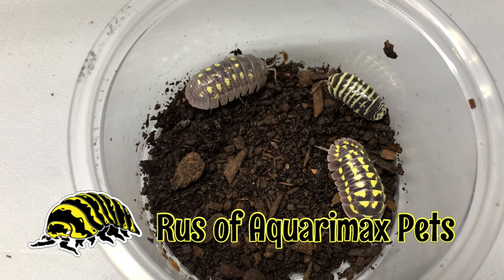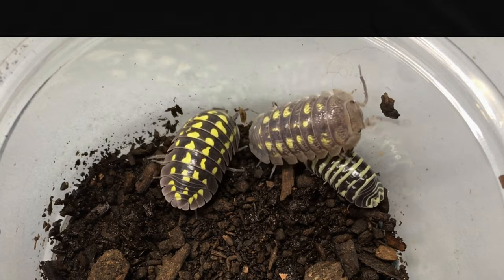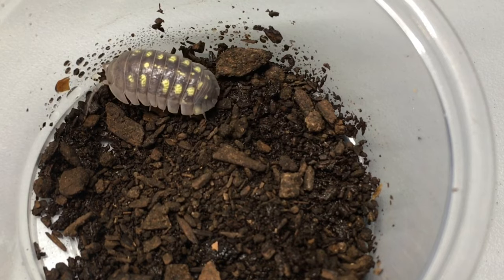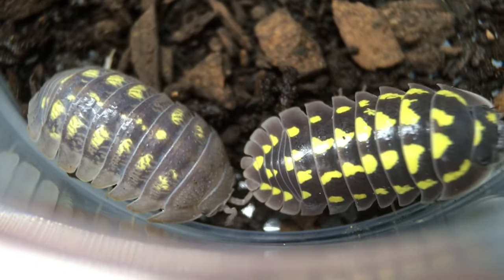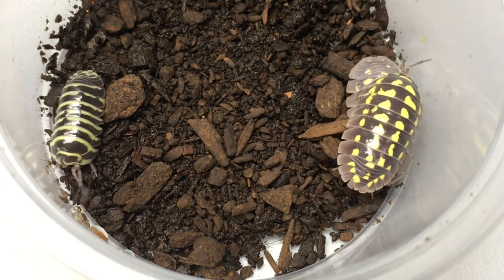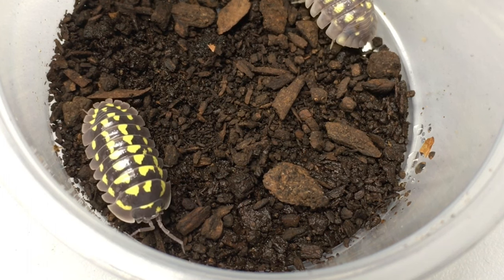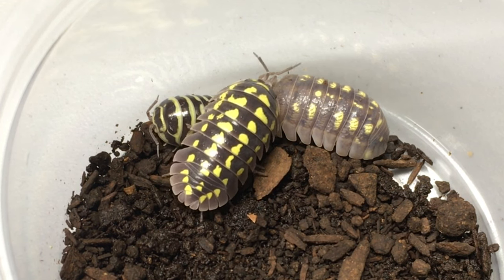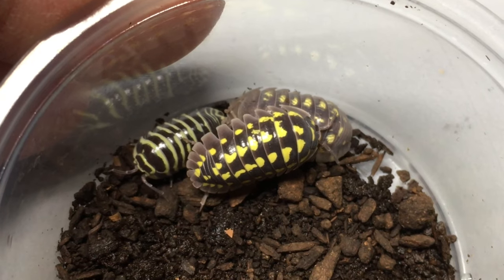Comparing Isopods: Armadillidium gestroi, A. granulatum, and A. maculatum Yellow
Armadillidium gestroi, Armadillidium maculatum, and Armadillidium granulatum.

ad When I feed my isopods Repashy Bug Burger, they love it